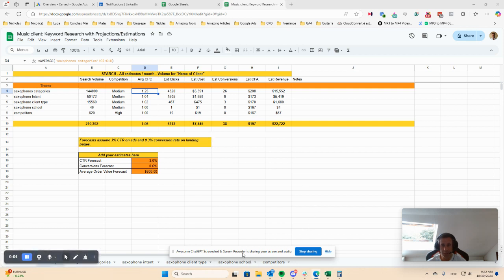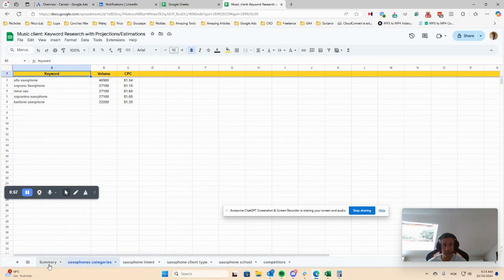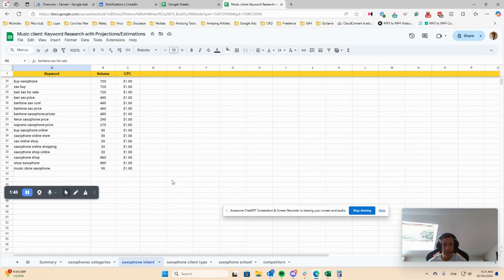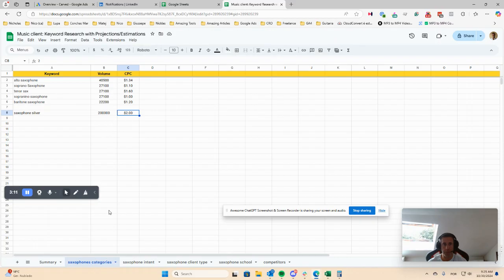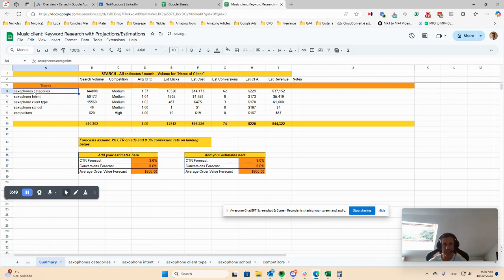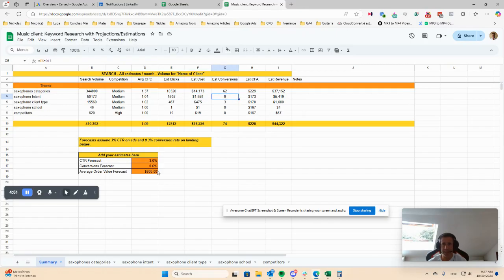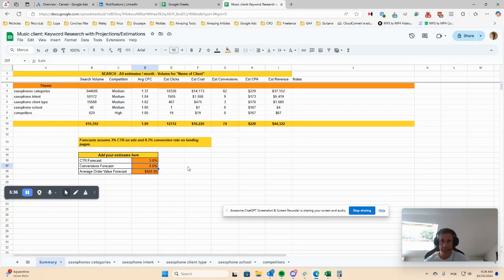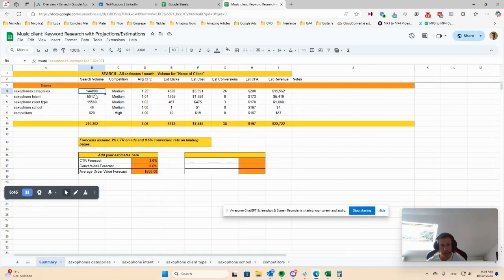Keyword Research template with Projections Estimations for Google Ads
Unlock the power of keyword research for Google Ads with this comprehensive template that includes projections and estimations! In this video, I’ll walk you through a proven, step-by-step template that will help you analyze search volume, competition, and estimated performance metrics.

By the end, you'll be able to make data-backed decisions, optimize your ad spend, and increase your campaign’s success. Whether you’re an experienced marketer or just starting with Google Ads, this template will provide the insights needed to reach your goals and elevate your strategy. Watch now and take the guesswork out of keyword planning!